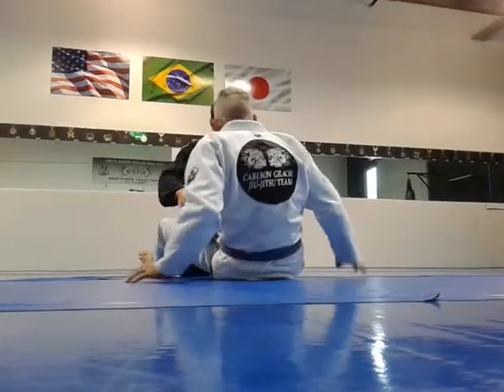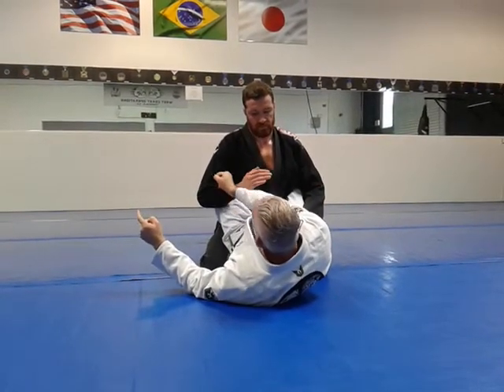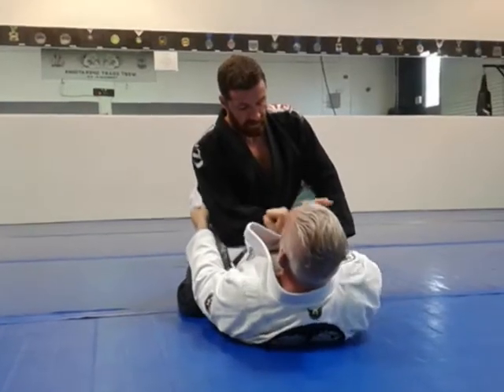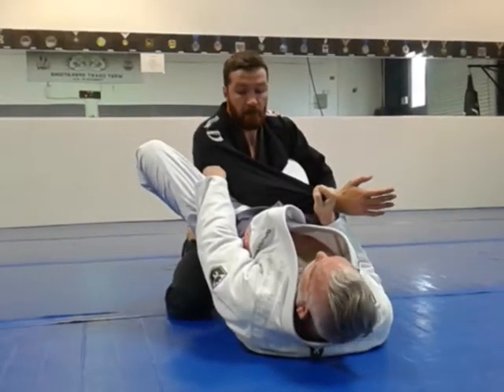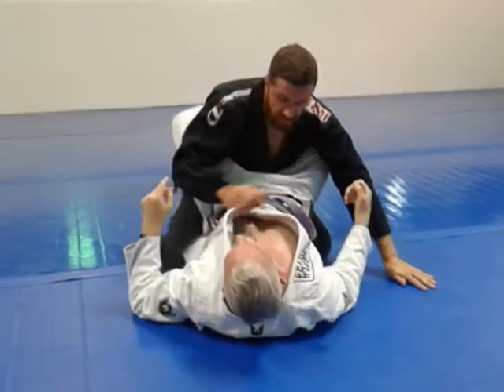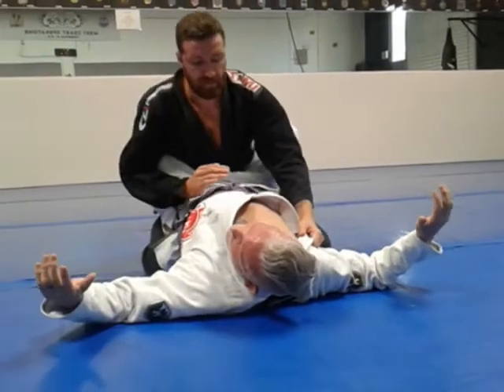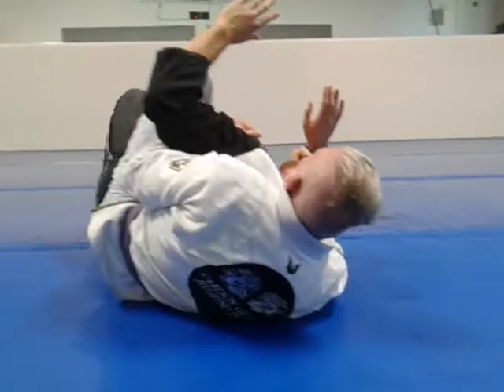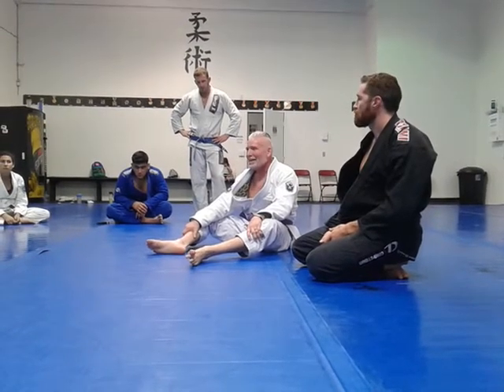Arm drag to back control from closed guard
In this video I go over the details of the arm drag to back take from closed guard. This particular version of the back take works well for those of us who are not young and agile.